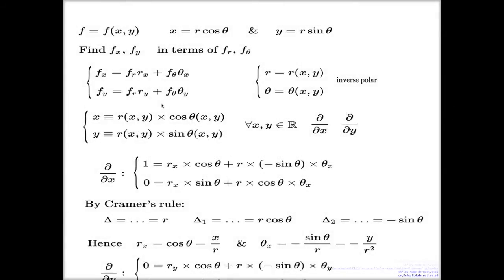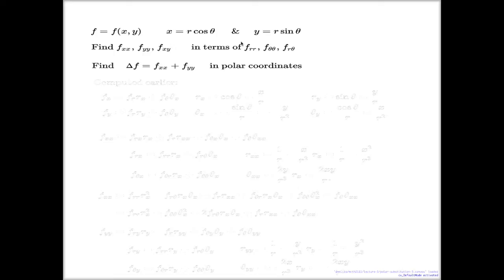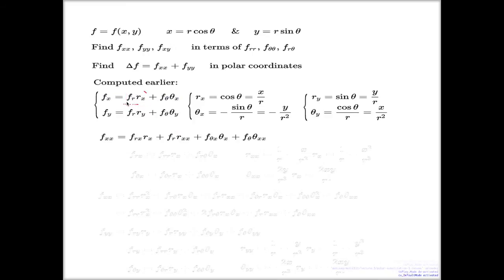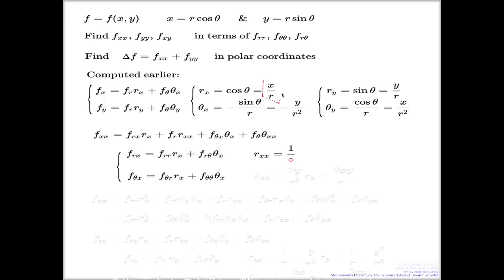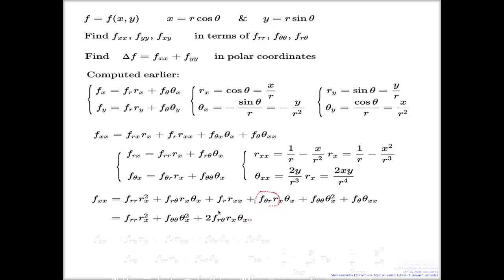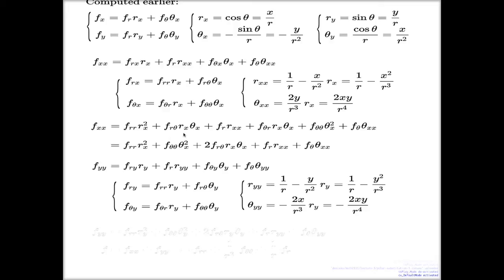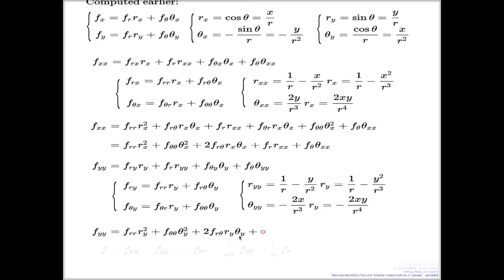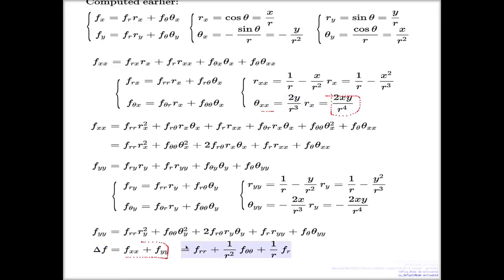Chain rule and polar coordinates, order II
I show the connection between second order partial derivatives with respect to Cartesian and polar coordinates.  I use implicit differentiation to find derivatives of inverse polar map computed earlier